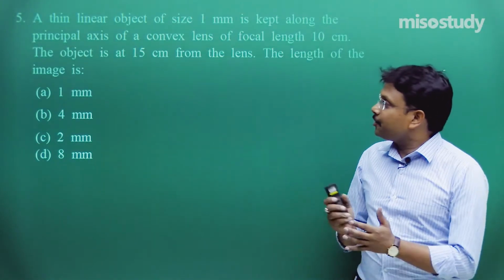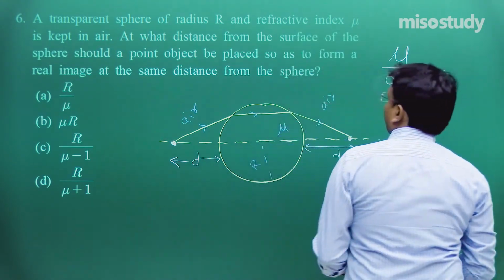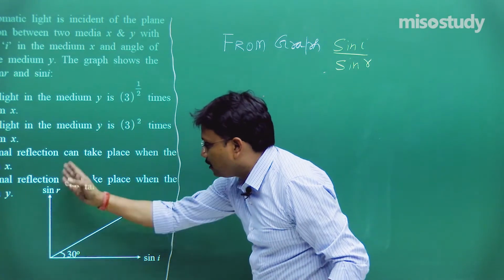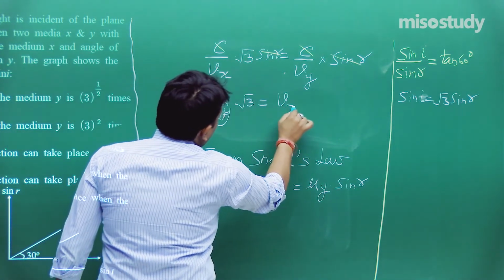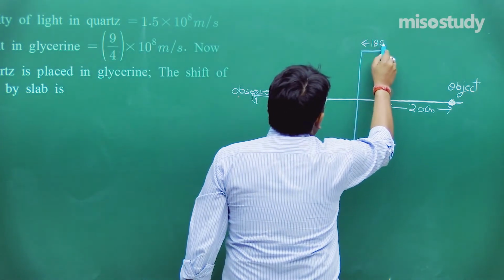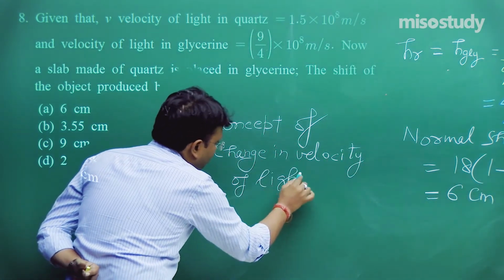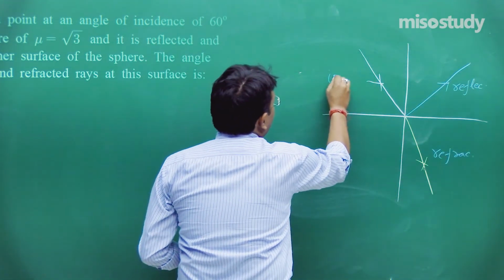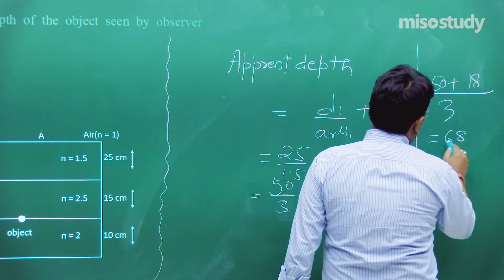NEET Physics | 24. Ray Optics & Optical Instruments | NEET Pattern Exercise (Q.6 - 10) | In English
▶ NEET Physics
▶ 24. Ray Optics & Optical Instruments

1. HD Video Lectures Designed by The Expert Faculties
2. Theory & Problem-solving Lectures of full Syllabus
3. Chapter-wise Exam Pattern Question Exercise (Sample Question Papers)
4. Chapter-wise PDF e-Books
5. Chapter-wise Online Test
6. 24X7 Doubt Clearing
7. Hard Disk / Pen Drive / SD Card Courses (No Internet required)
8. 24X7 Online Streaming Course
9. Lecture Download support for Android and iOS